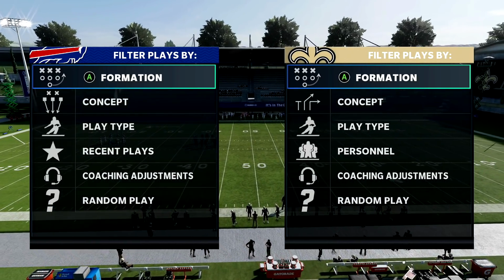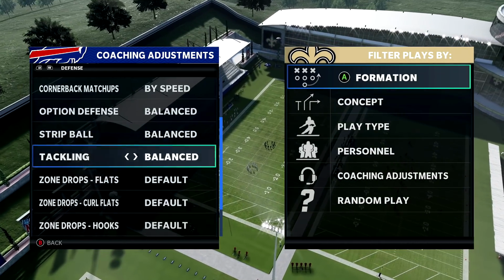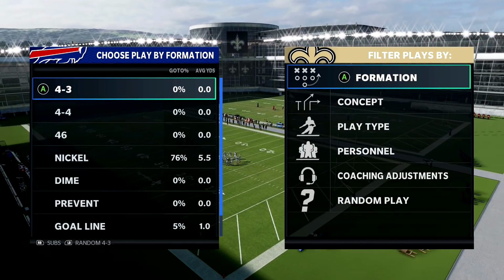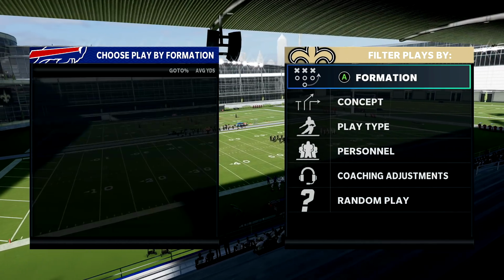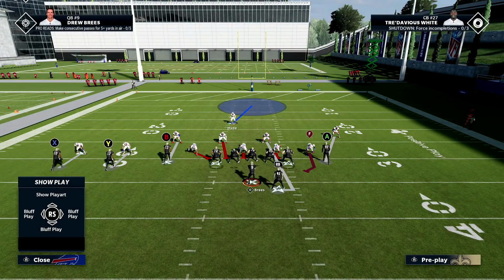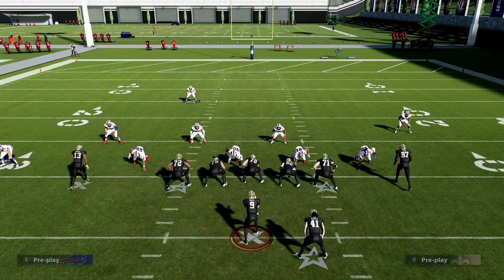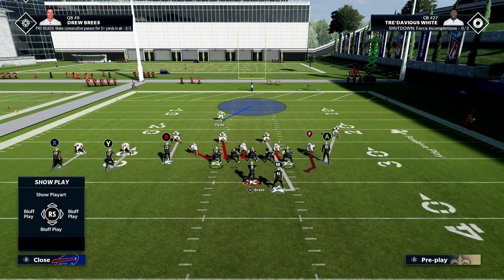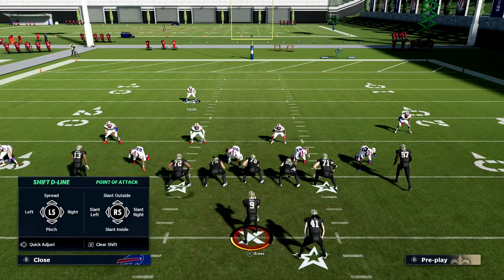*NEW* Lockdown Defense! No Yards Allowed! Madden 21 Tips